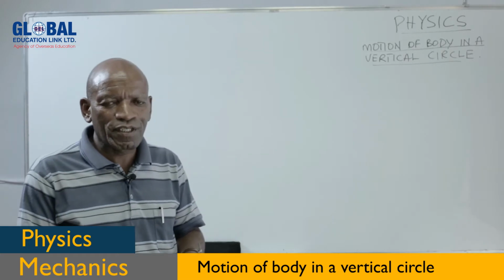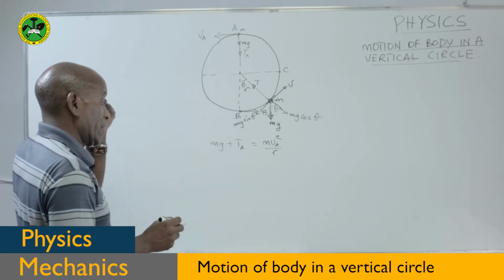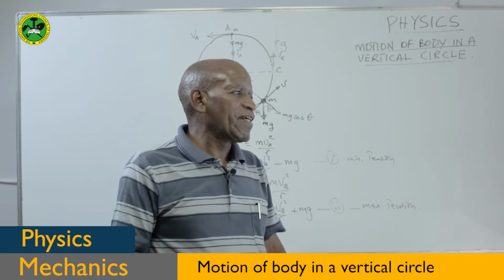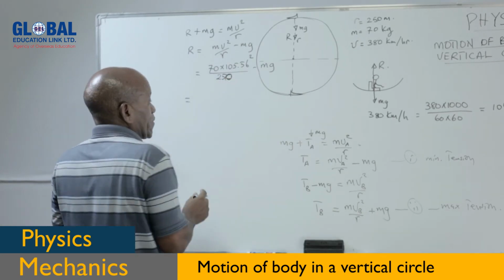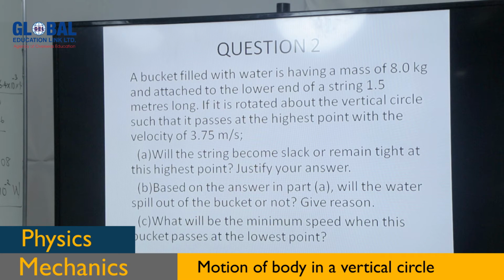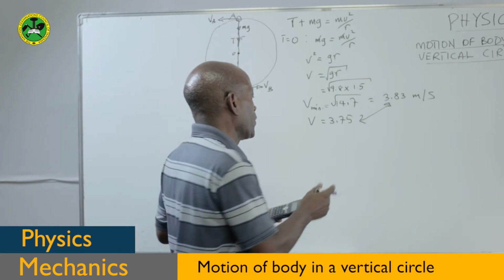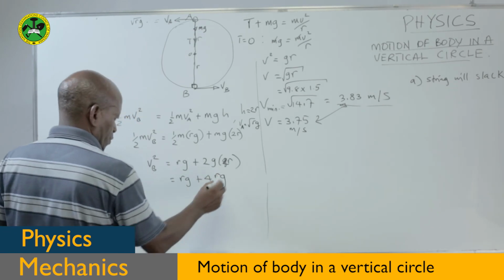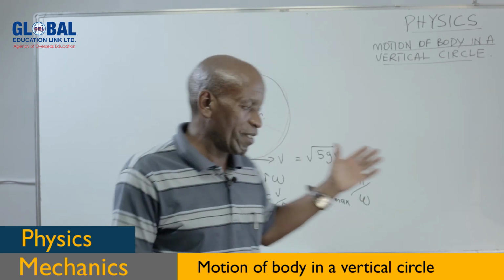Mapitio ya somo la Physics katika mada ya ‘Mechanics’ kwa Watahiniwa wa Kidato cha Sita